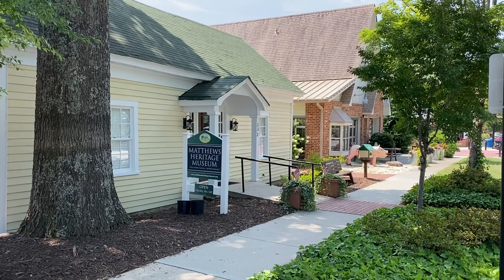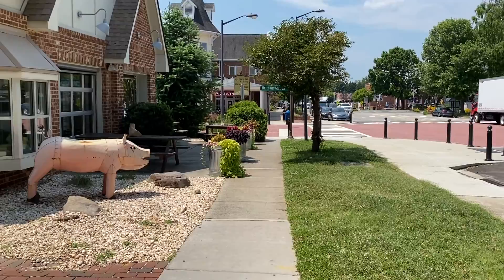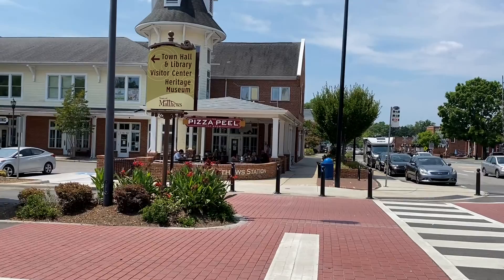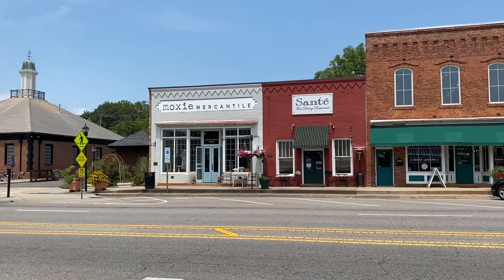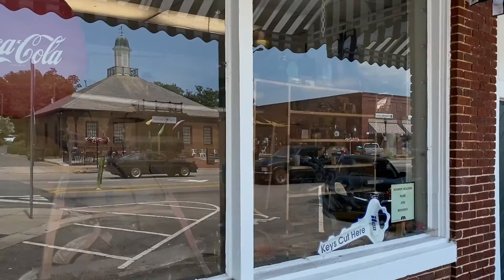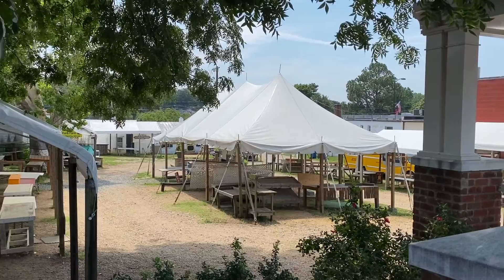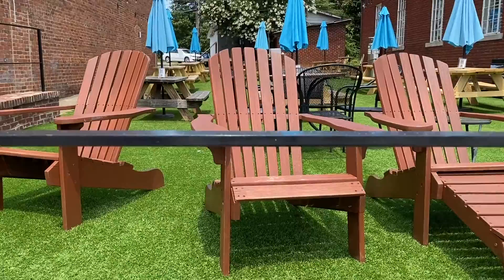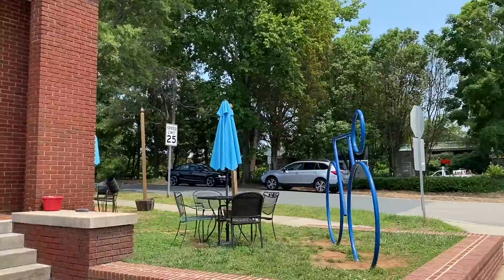I'm visiting every town in NC - Mathews, North Carolina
A virtual walk & talk of Mathews, NC.

Or throw a few coins in my tip jar.